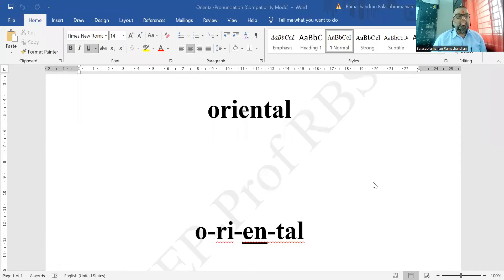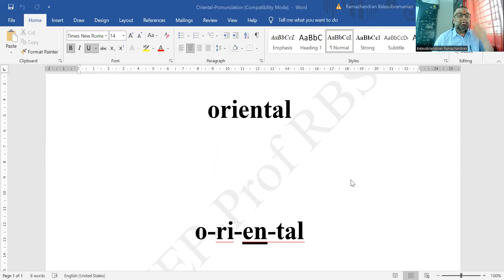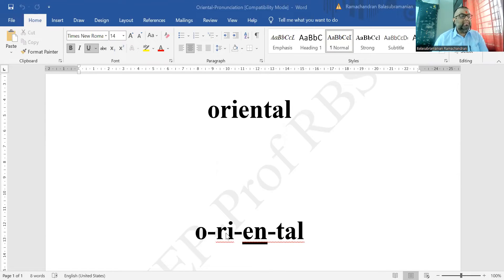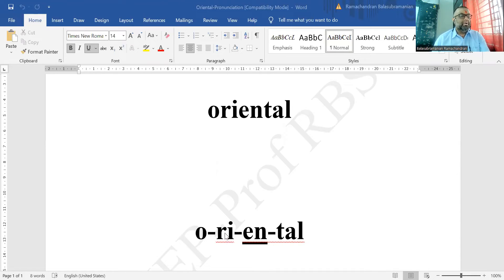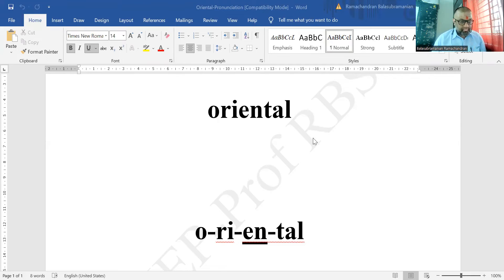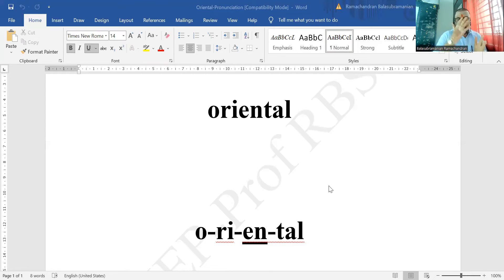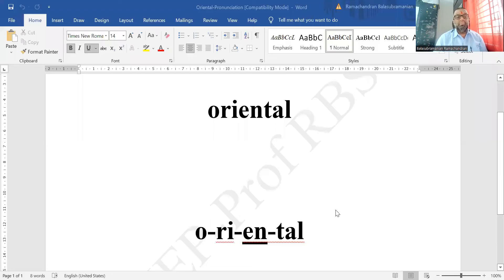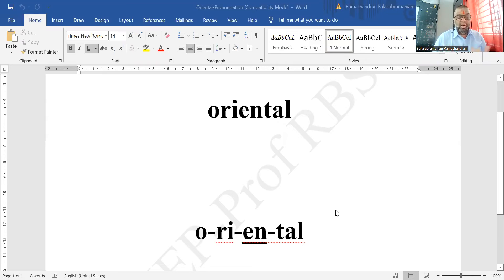Oriental Pronunciation Prof RBS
Dear Viewers, Dear Students. In this video, we are pronouncing the word "oriental". The word divides itself into four syllables and the third syllable is stressed.

Regards
Prof.R.Balasubramanian